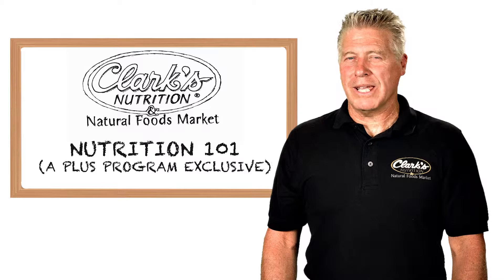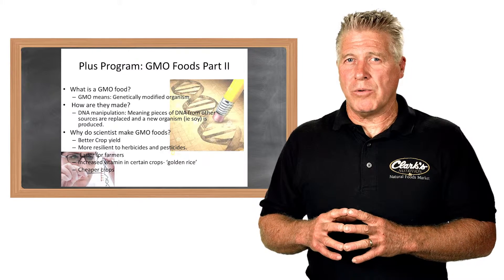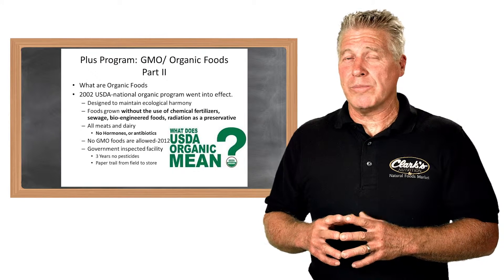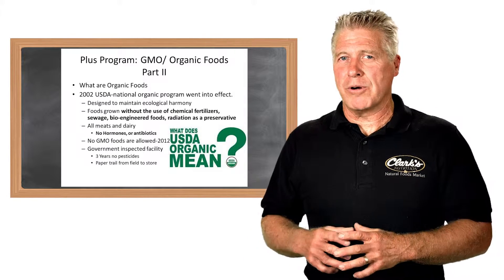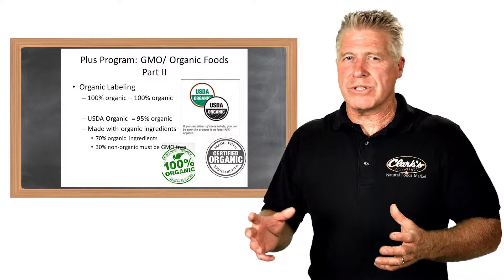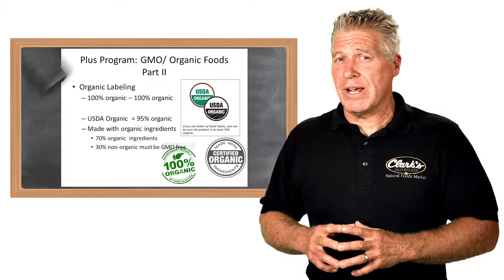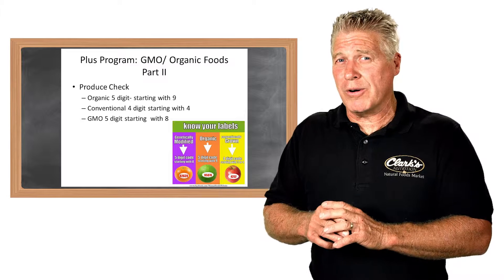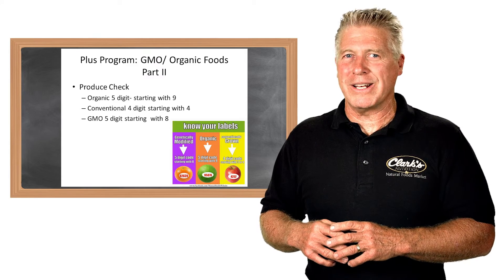Clark's Nutrition Plus ProgramGMO foods Part 2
Starkie Sowers shares information about GMO foods.